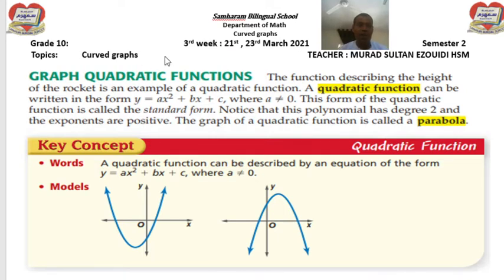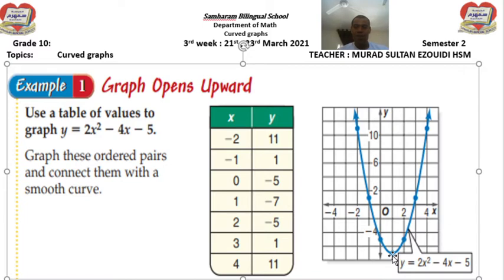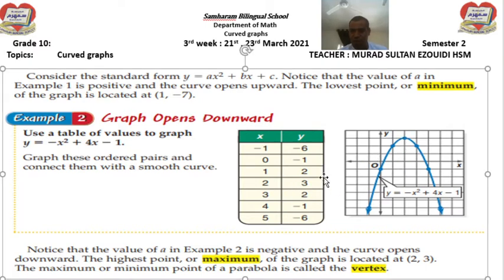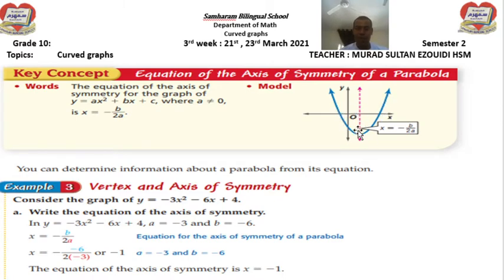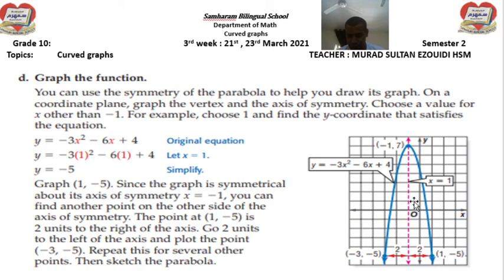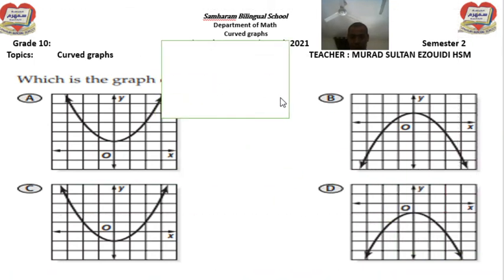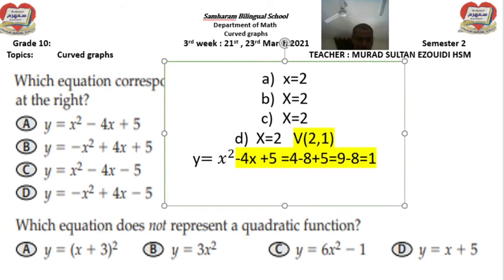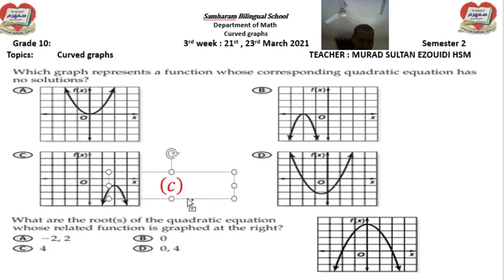Curved Grphs Part 1 1 Class 10 21 March 2021